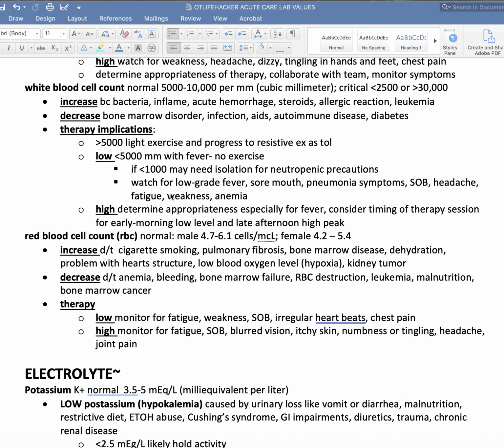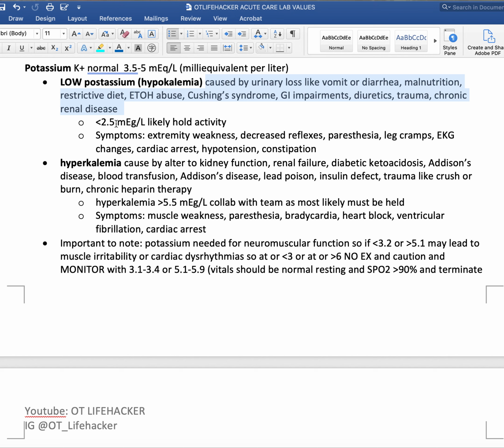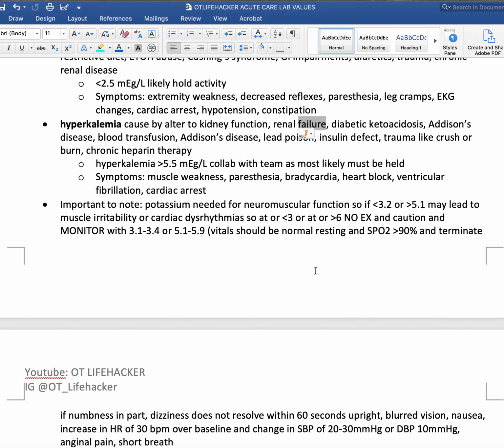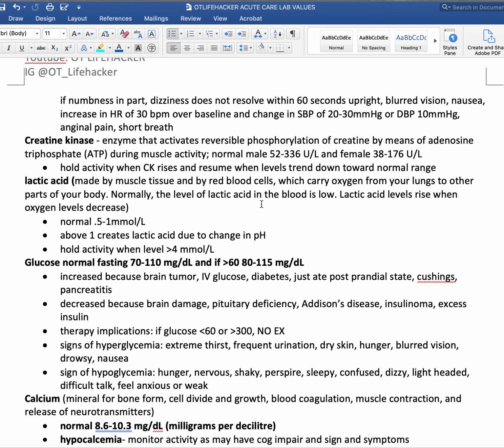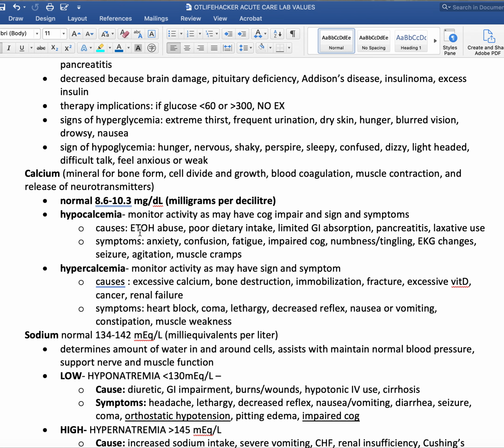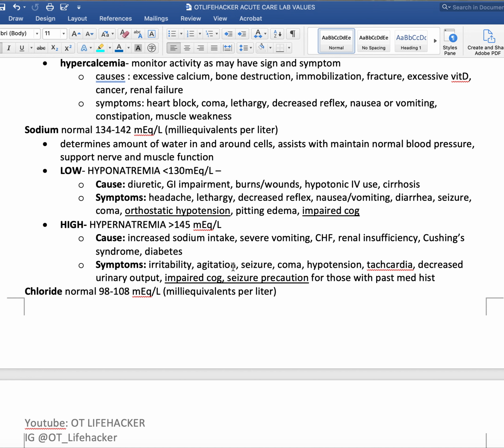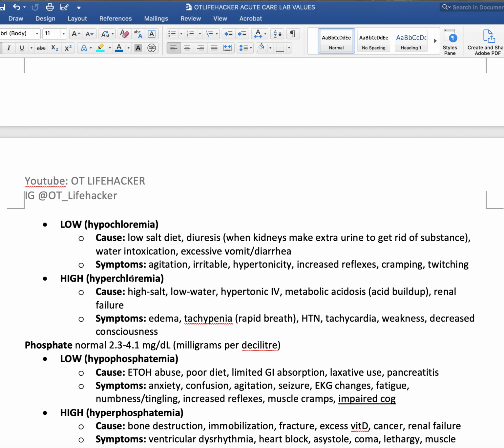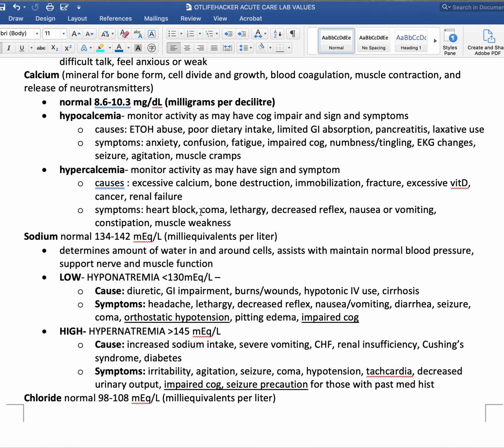ACUTE CARE LAB VALUES | ELECTROLYTES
Make sure to check the following lab values prior to seeing patients in acute care because there may be contraindications or risks of doing therapy when lab values are too low or high. We go over causes for changes in lab values and what to look for during therapy.

& MORE :)!